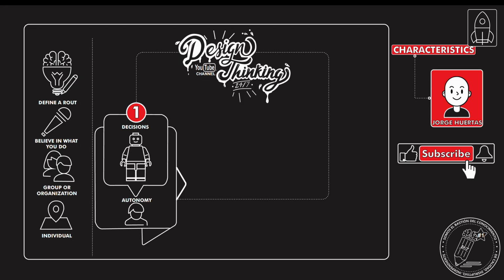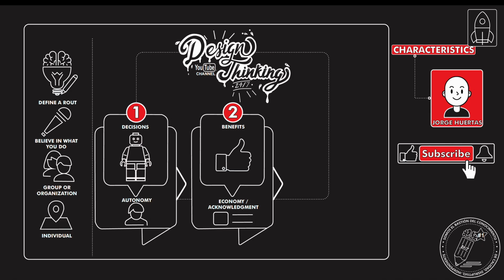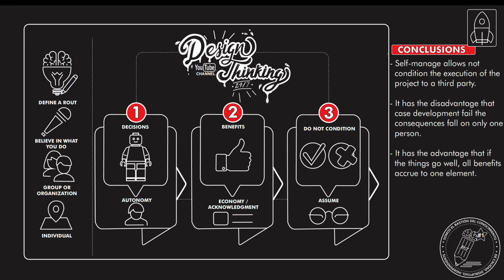The importance of "SELF MANAGEMENT" to develop products, services and business models. T 29 - Ep 462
Video Tutorial explaining. The importance of "SELF MANAGEMENT" to develop products, services and business models.